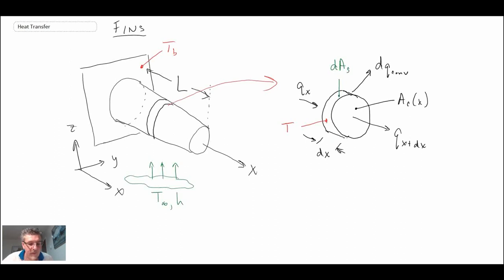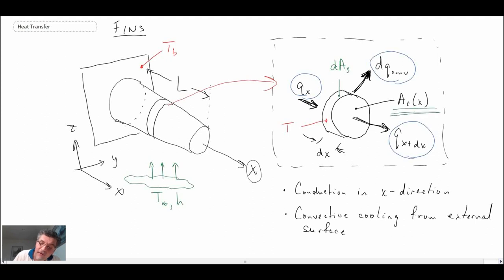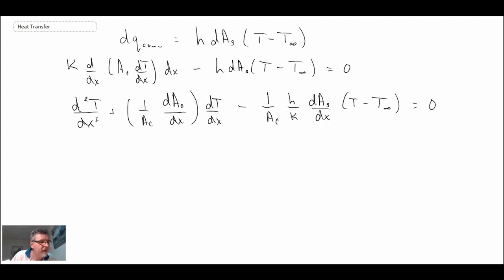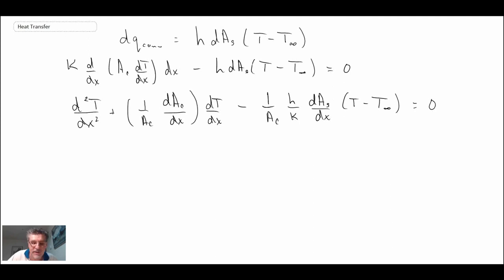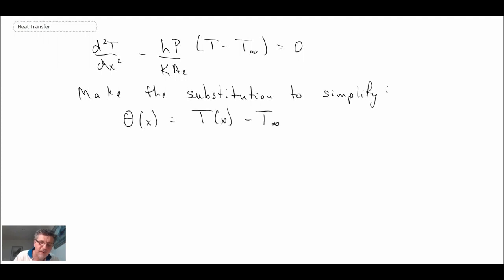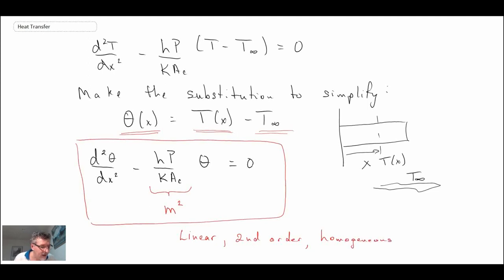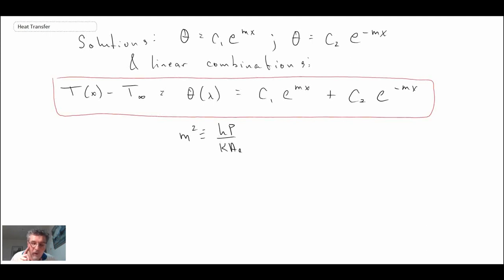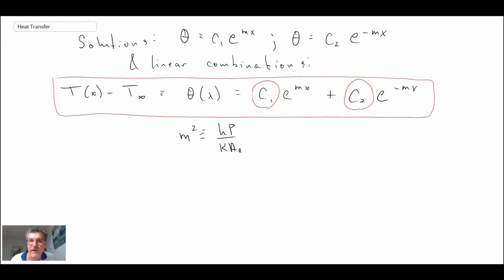Heat Transfer L8 p2 - Fin Equation